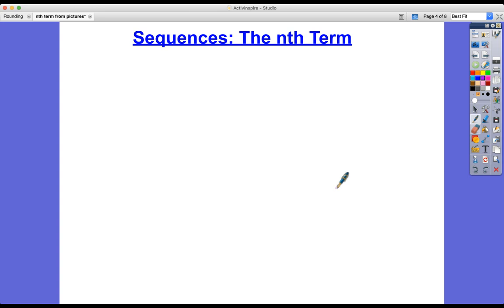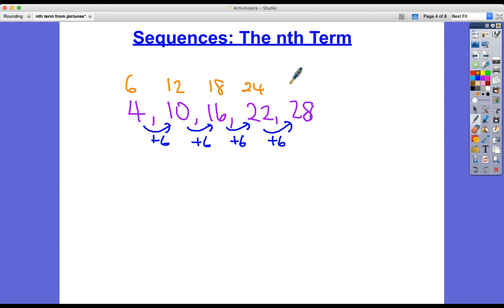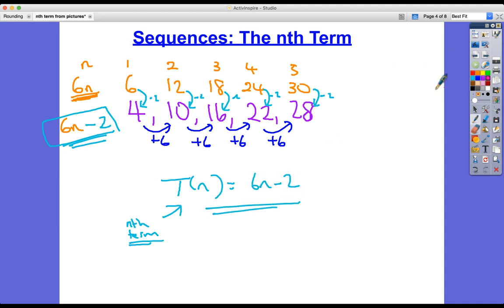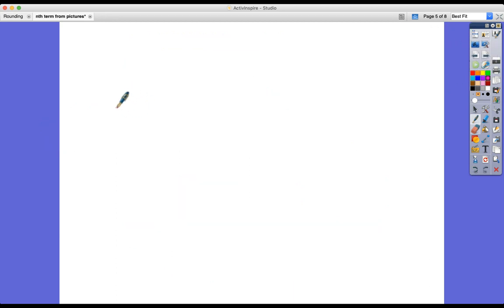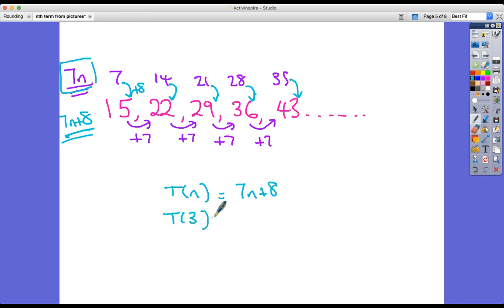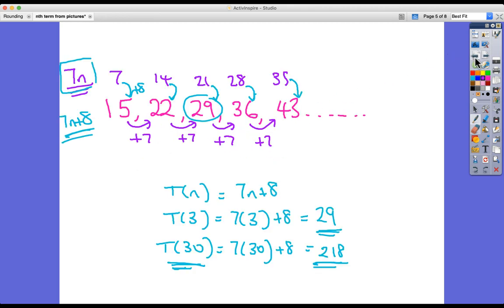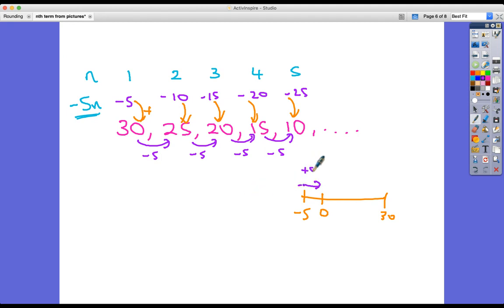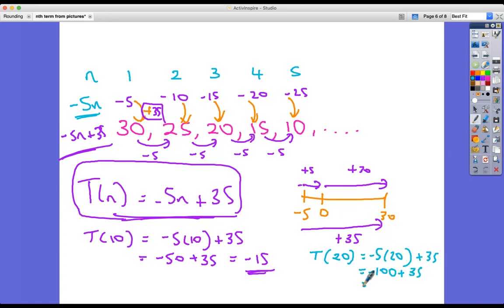KS3 Maths - Sequences and the nth term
Smash the nth term with these nice, clear worked examples.